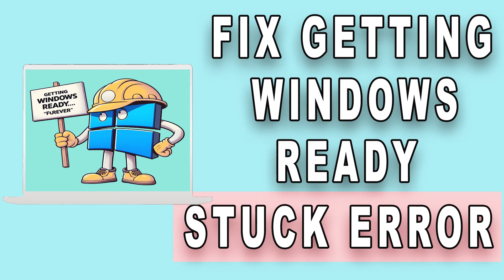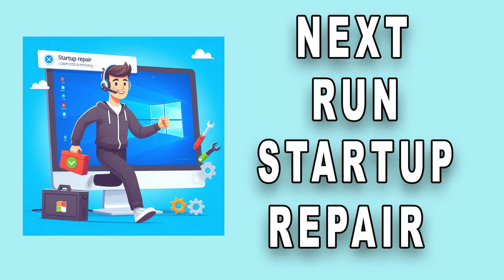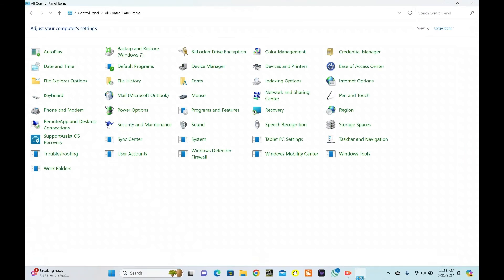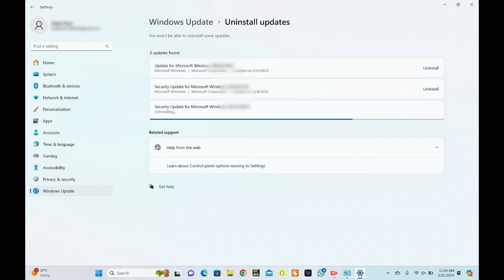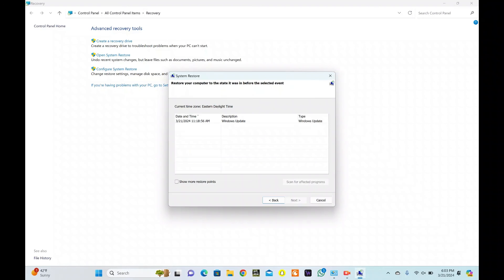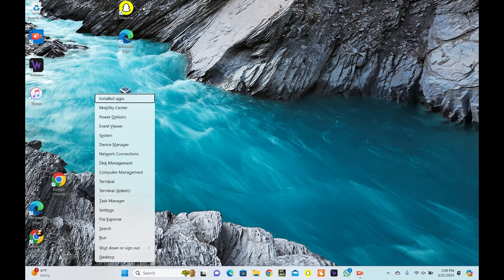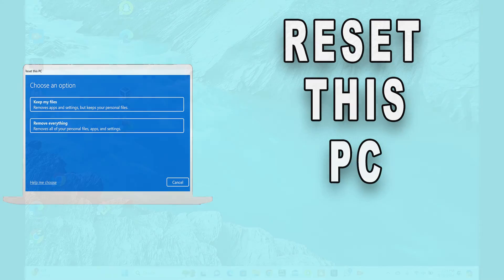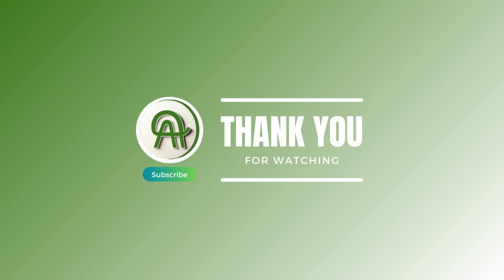How to fix the Getting Windows Ready stuck error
Are you tired of being stuck with the "Getting Windows Ready" error on your PC? Say goodbye to frustration with our comprehensive guide! In this video, we'll walk you through the troubleshooting steps to fix this pesky problem and get your Windows system back up and running smoothly.

In this step-by-step guide, we'll cover the potential causes of the error, including incompatible hardware or drivers, corrupt system files, software conflicts, and pending updates. Then, we'll provide easy-to-follow solutions, including waiting and observing, force shutdown and power reset, running startup repair, uninstalling recent updates in Safe Mode, performing system restore, running System File Checker (SFC), and resetting your PC.

Whether you're a beginner or a tech-savvy user, our detailed instructions will help you navigate through each solution effortlessly. Remember to back up your data before attempting any fixes and follow the solutions in the order listed for the best results.

Don't let the "Getting Windows Ready" error slow you down. Watch our video now and get your Windows system back on track!

0:00 intro
0:04 Wait and observe
0:12 Force Shutdown and Power Reset
0:27 Run Startup Repair
0:43 Uninstall Recent Updates in Safe Mode
1:23 Perform System Restore (if applicable)
2:04 Run System File Checker (SFC)
2:35 Reset This PC (with or without keeping personal files)